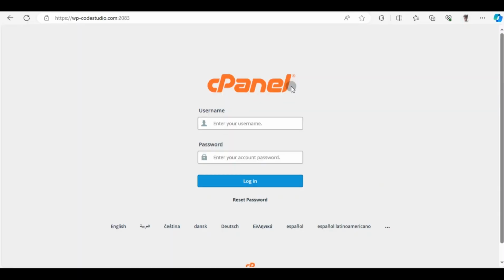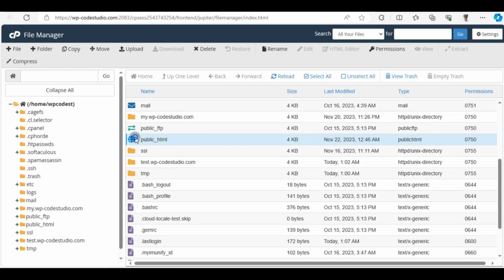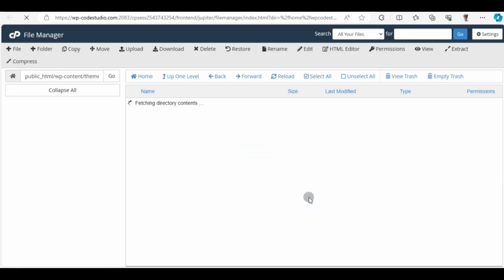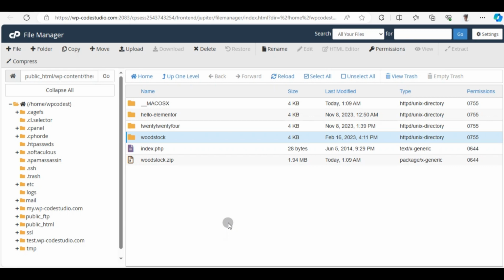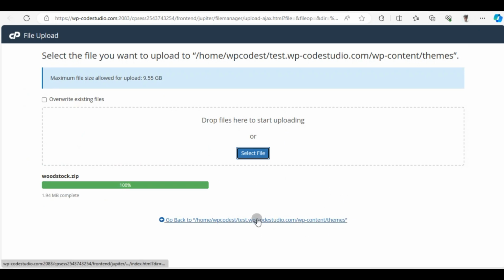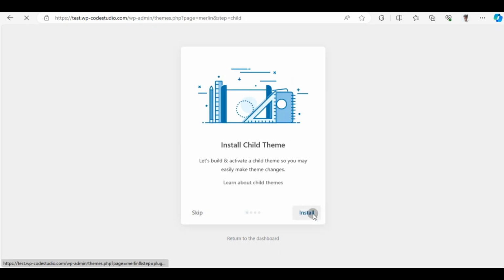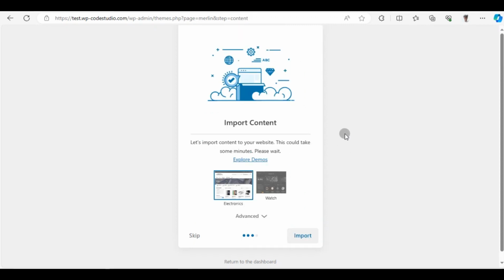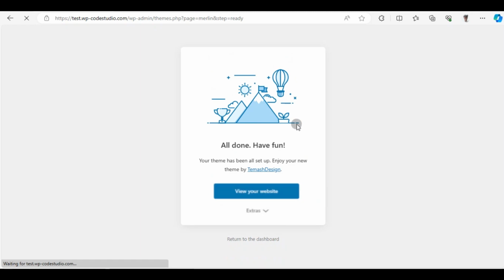Learn How To Manually Install & Setup A WordPress Theme in cPanel | WordPress Basic | Lesson 4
In this WordPress Basic Lesson 4, 'Learn How To Manually Install & Setup A WordPress Theme in cpanel'. After Successfully compltete theme installations process we'll import demo content by professional way. And in the next 5th lesson will come soon.